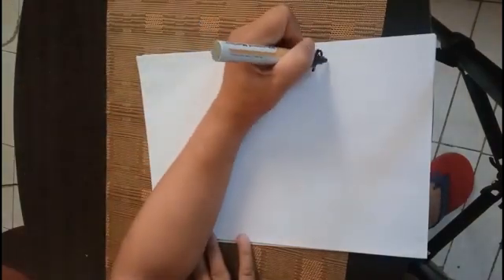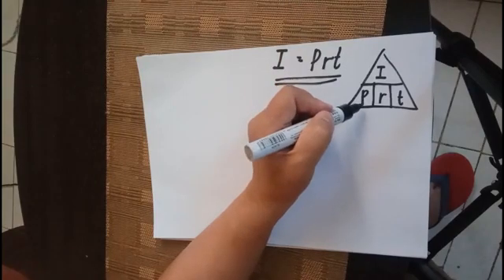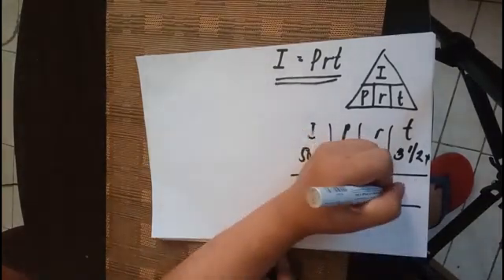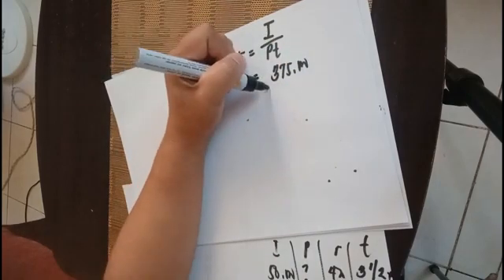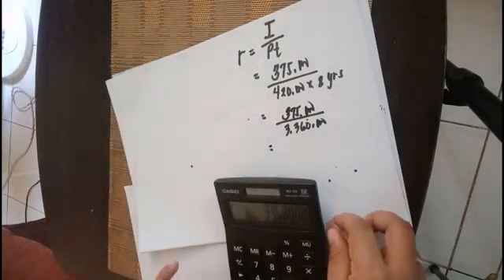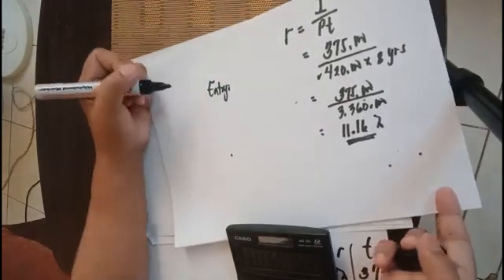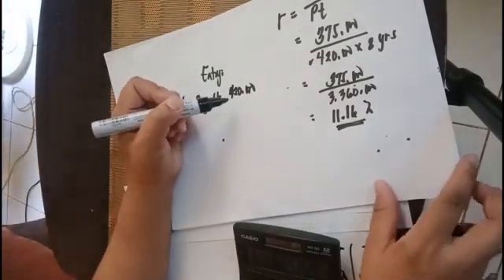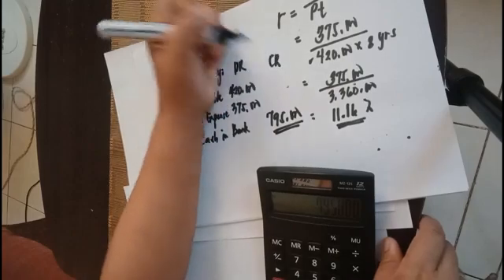MOI (Simple Interest) Find the missing "r"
This is a Math of Investment topics discussess more on the formula of Interest, Principal,  Rate and the Time

Here,  a simple techniques and analogy are discuss to help the students to realized that math is easy.

Formula
r = I / Pt

Easyhan lang natin!!!

Mam Ching

Math of Investment
Simple Interest
How to compute Simple Interest
What is investment
Principal
Interest
Time
I = Prt
P =.I / rt
r = I/Pt
t = I/Pr
Ching Castor
Ching Facundo
Cynthia Castor